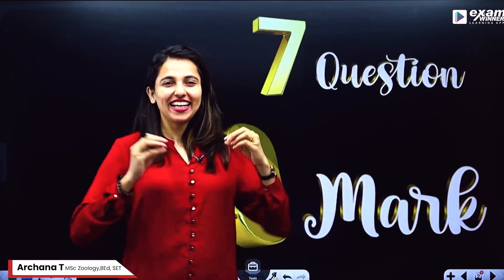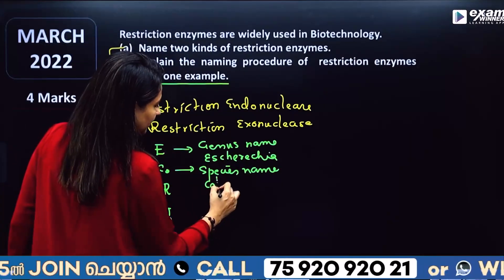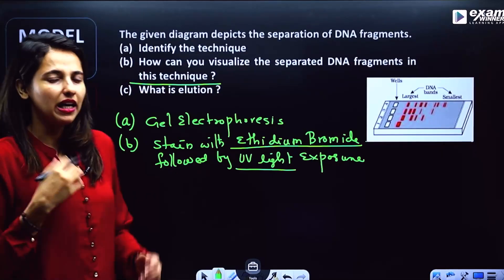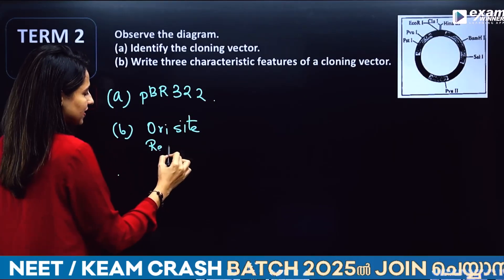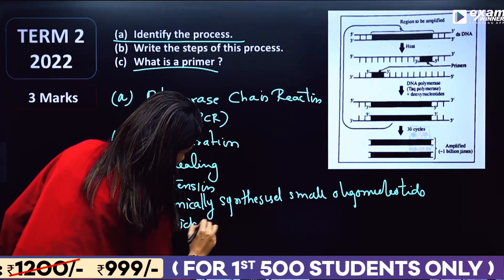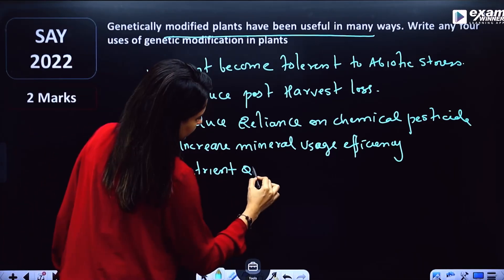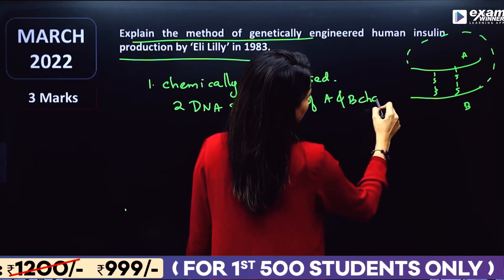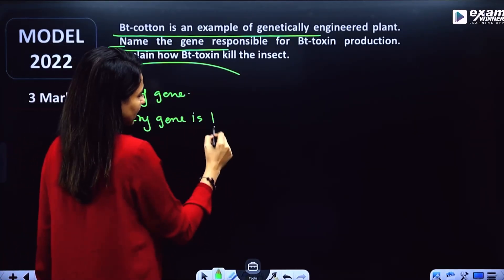Plus Two Biology Public Exam | 20 Mark Sure Questions | Exam Winner +2